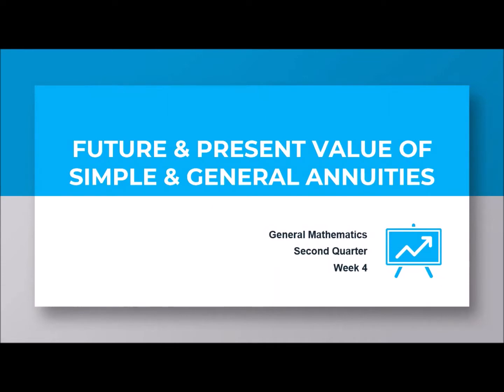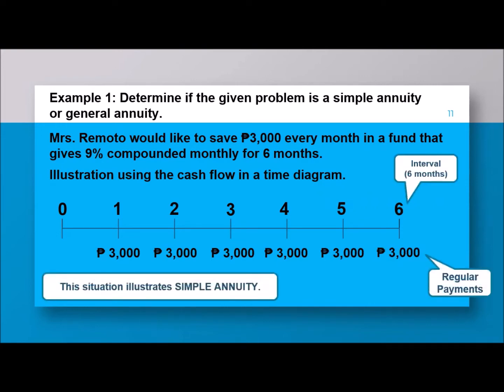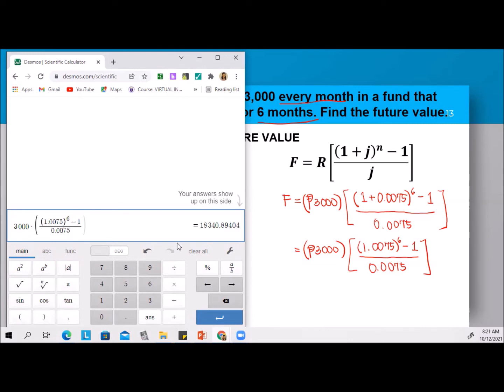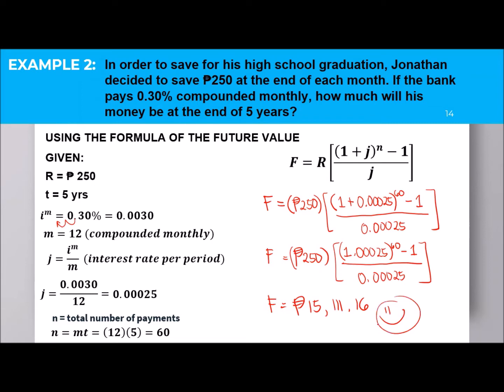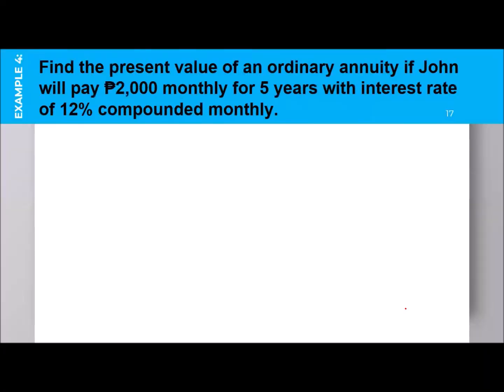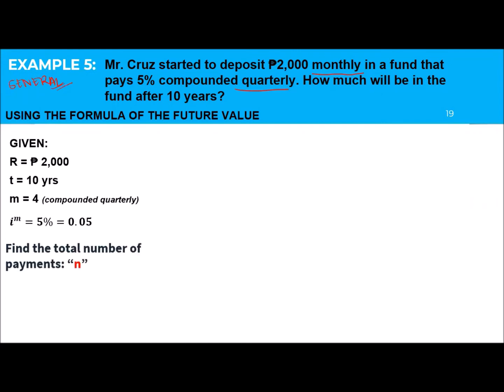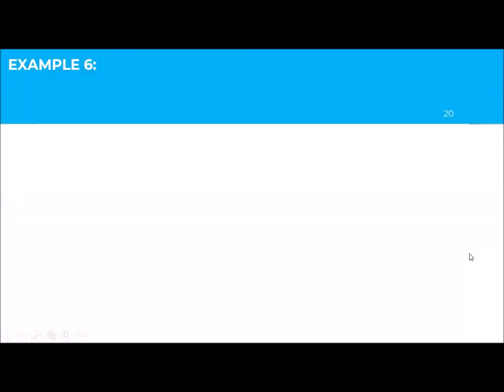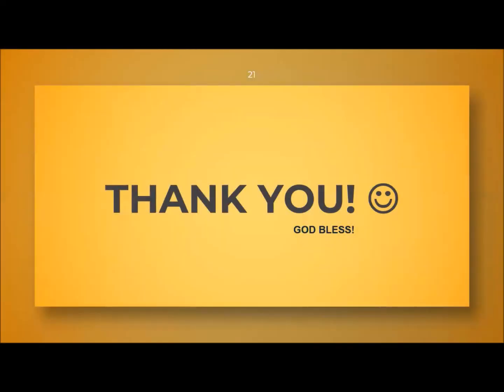Future & Present Value of Simple and General Annuity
The learners will able to compute for the future and present value of simple and general annuity.